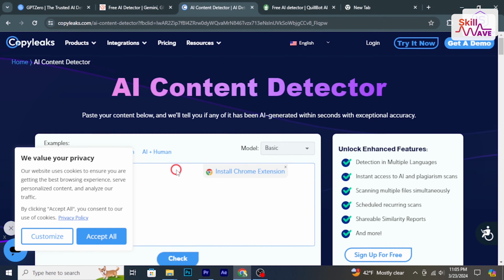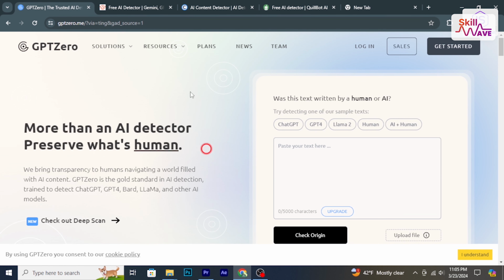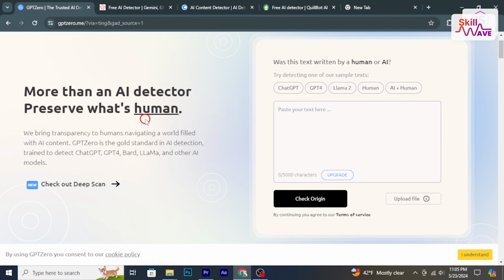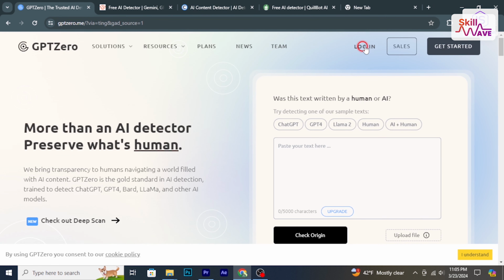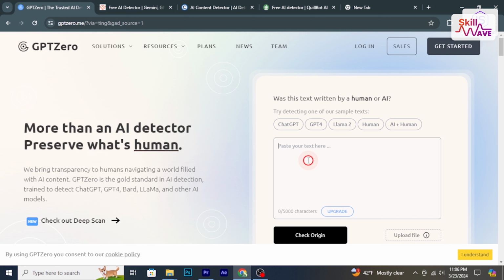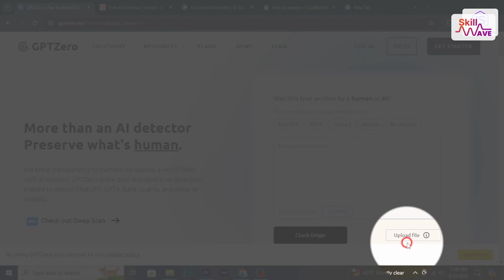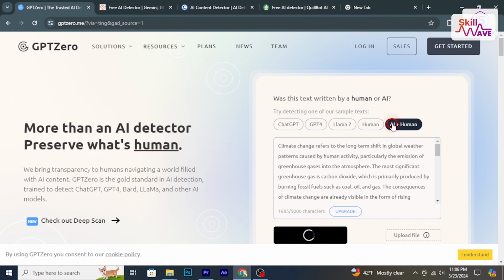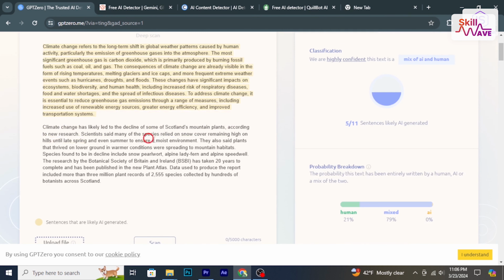🔍 How to Detect AI Writing 2024 [Tips & Techniques]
🚀 Dive into the world of AI detection and uncover techniques to spot AI-generated writing! 🔍✨ In this guide, discover valuable tips for distinguishing between AI and human writing styles. 💻💡

📌 Unveiling tips and techniques for detecting AI writing! 🔍
Step 1: Analyze the writing style, grammar, and syntax for any robotic or unnatural patterns.
Step 2: Look for repetitive phrases, clichés, or generic content that may indicate AI generation.
Step 3: Check for inconsistencies in tone, voice, or topic transitions that suggest AI involvement.
Step 4: Use online tools and software designed for AI detection and content verification.
Step 5: Compare the writing to known AI-generated samples to identify similarities.
Step 6: Consider context and topic complexity to assess the likelihood of AI involvement.
Step 7: Collaborate with experts or utilize AI detection services for comprehensive analysis.

📖 Chapters of How to Detect AI Writing